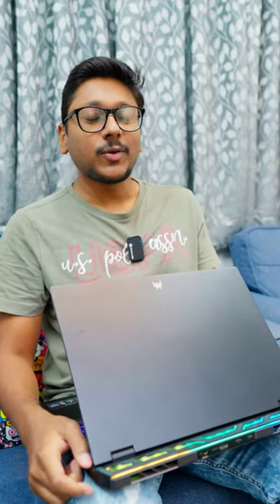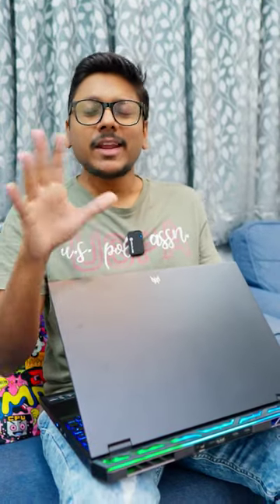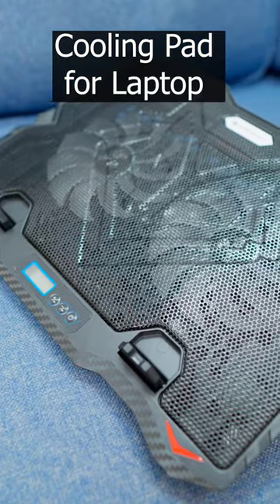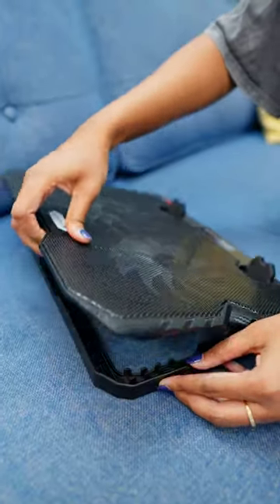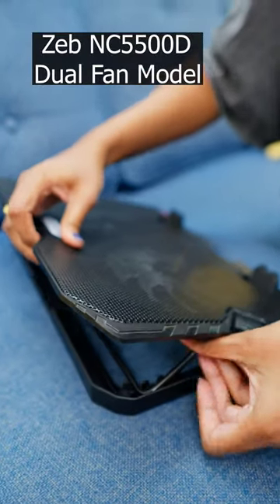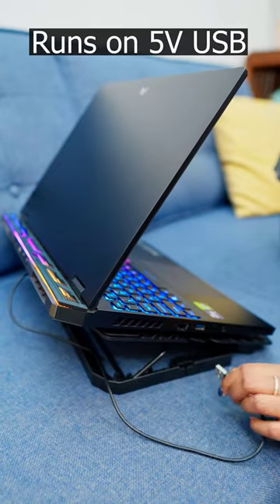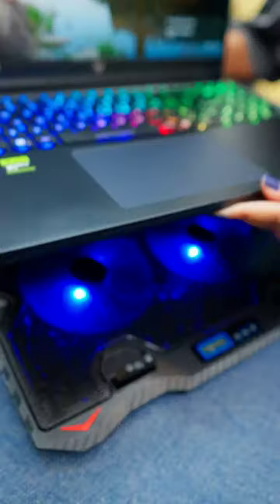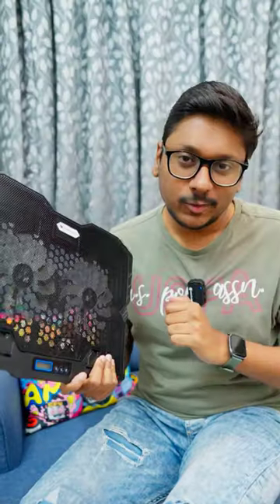Laptop overheating..? Try this 😉